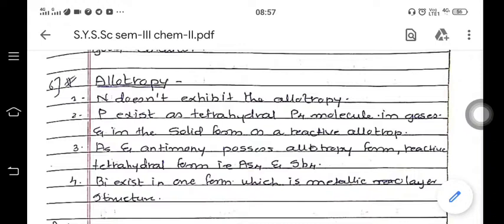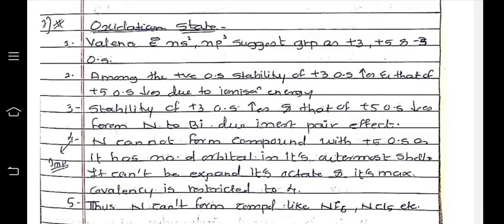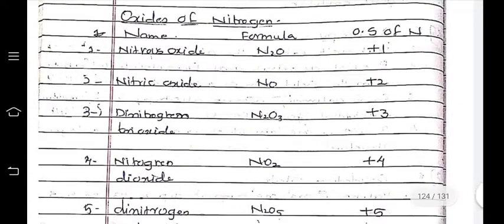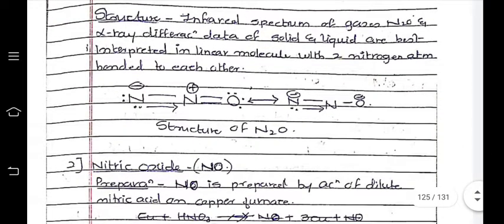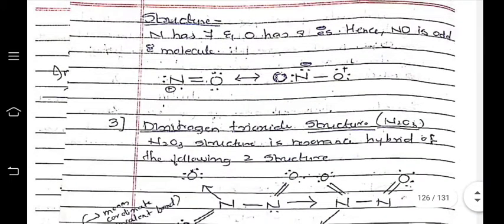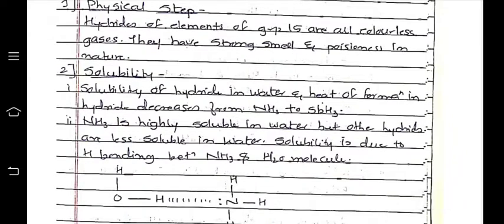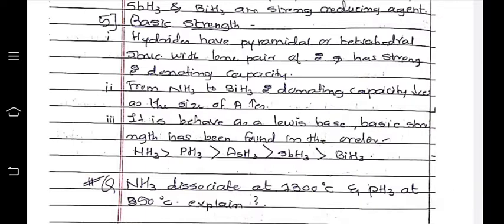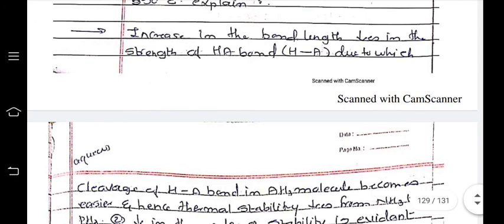Part-7-p block element-ChemII-S.y.IIISem